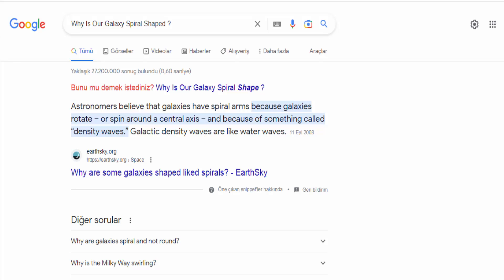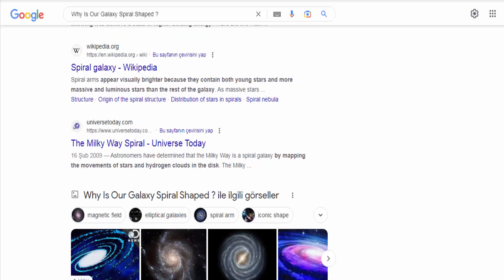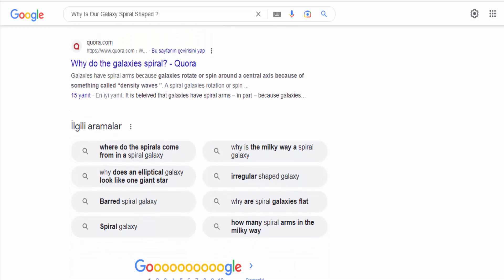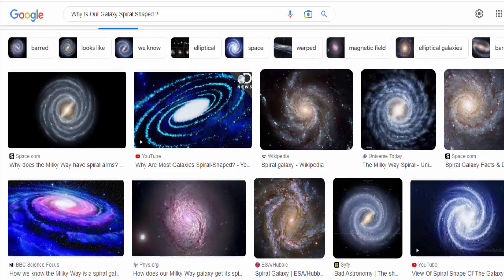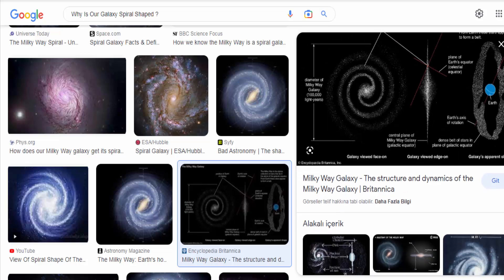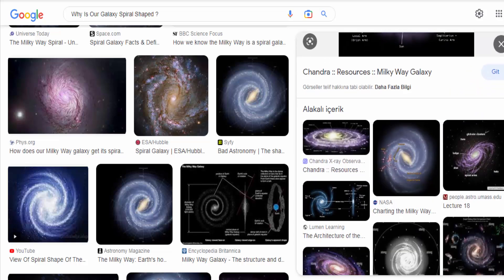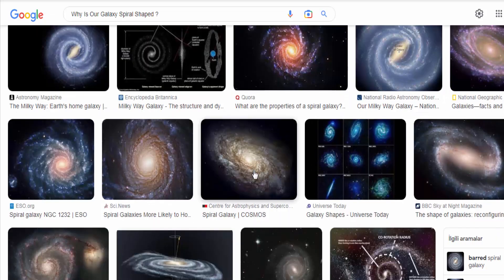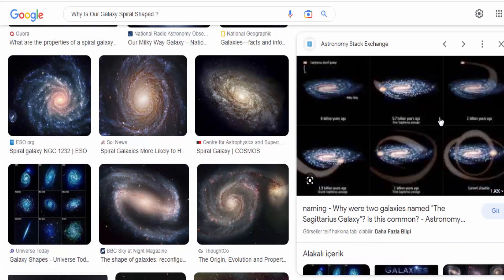Why Is Our Galaxy Milky Way Spiral Shaped ?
Playlists You May Be Interested In